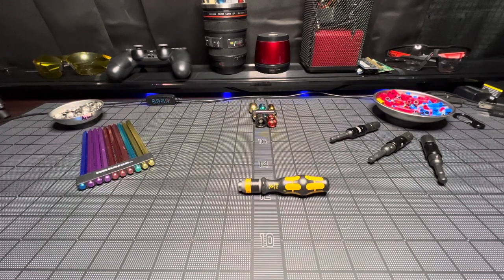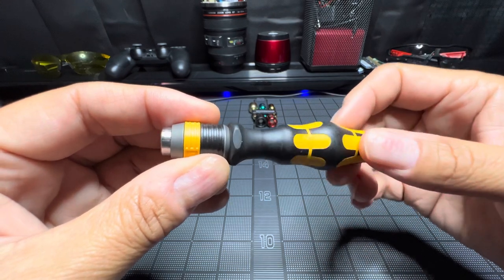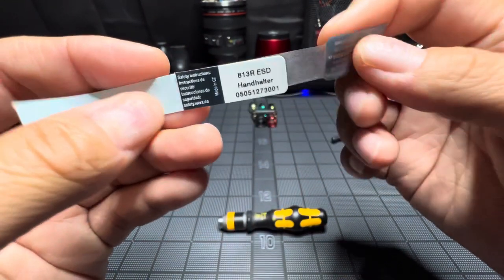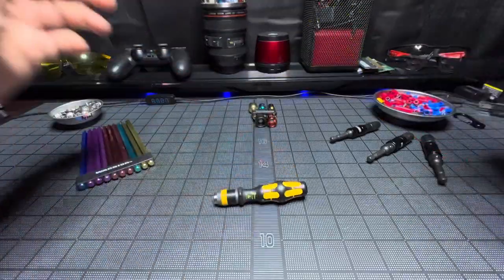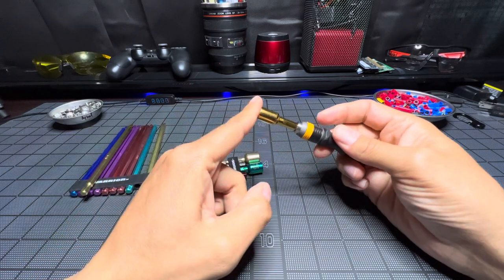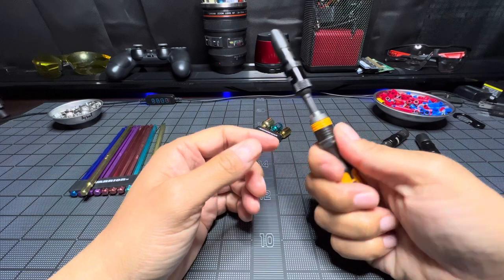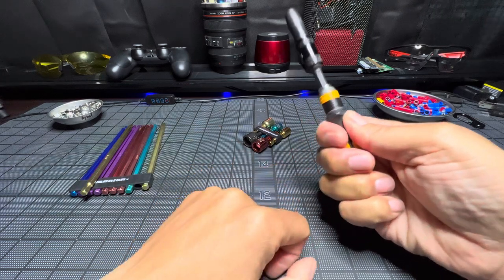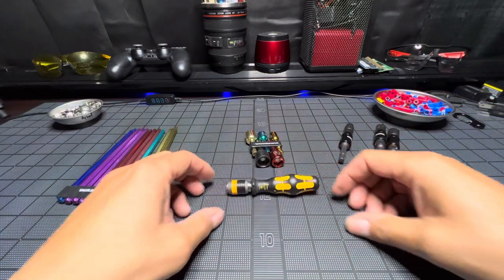WERA HANDHALTER 4-1/2”